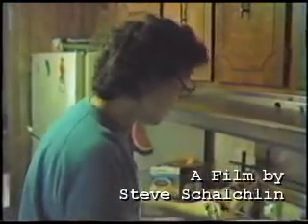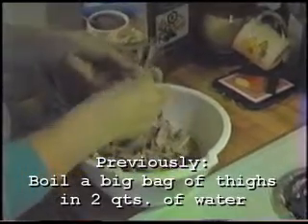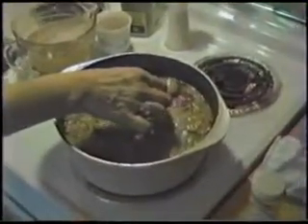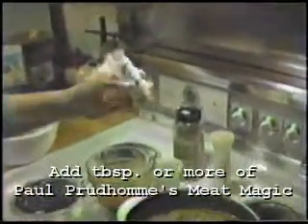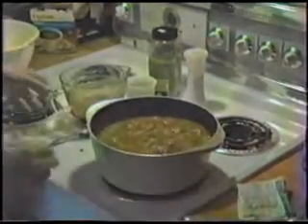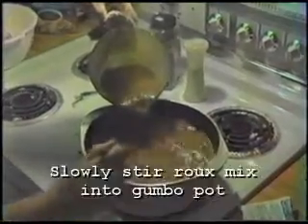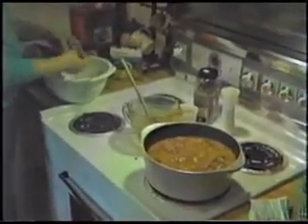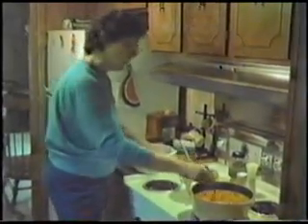Buna Texas, My Hometown 3: Mom's Gumbo Recipe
In this installment, my mom teaches us her easy homemade chicken gumbo recipe.